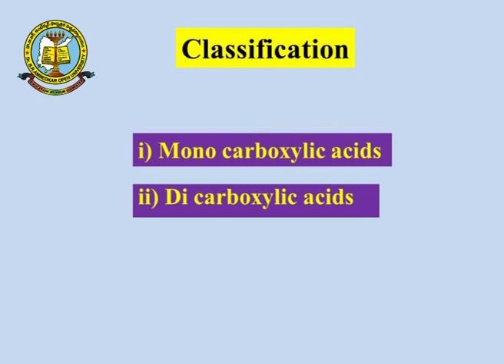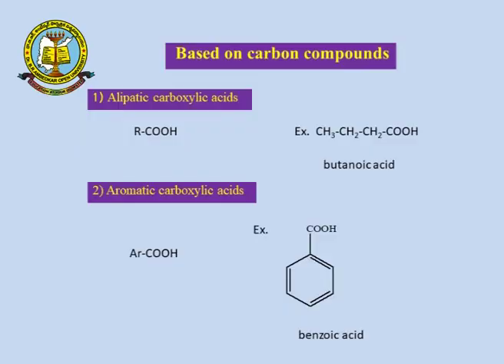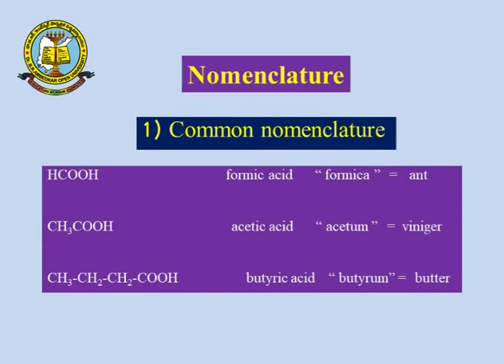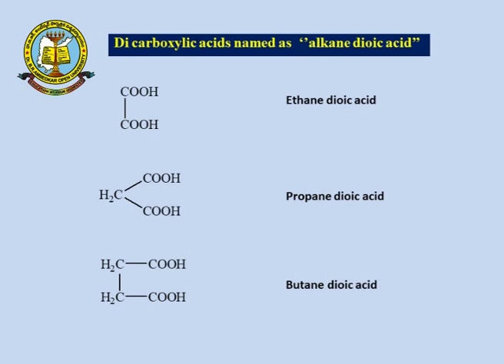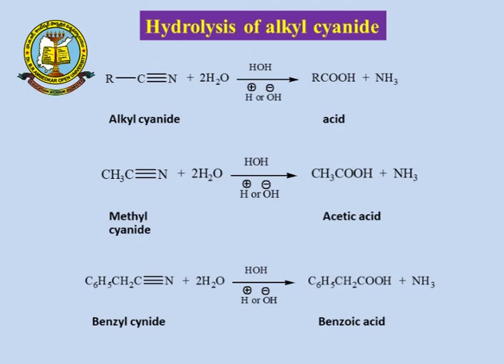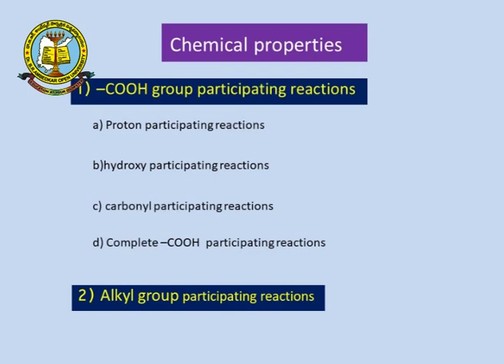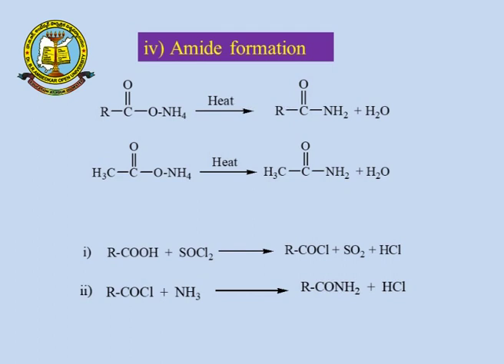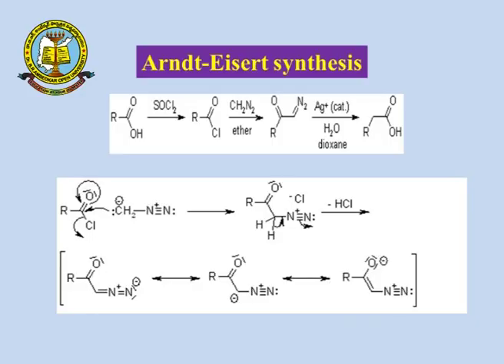BRAOU B.Sc. 2rd Year 3rd Semester Chemistry: Carbolic Acids